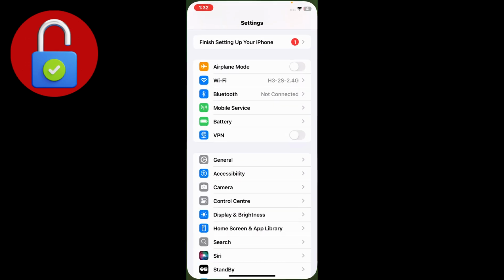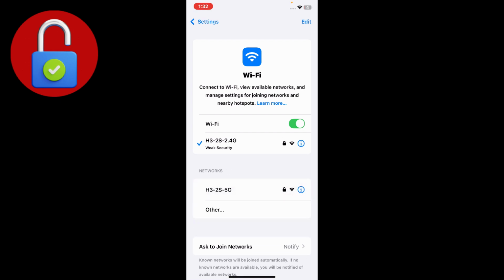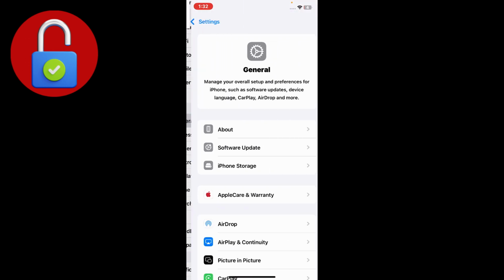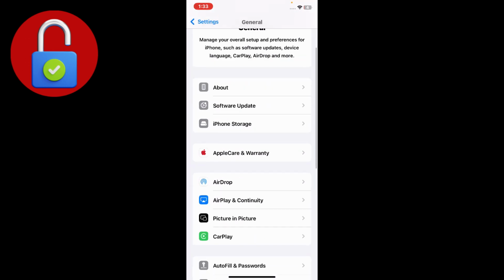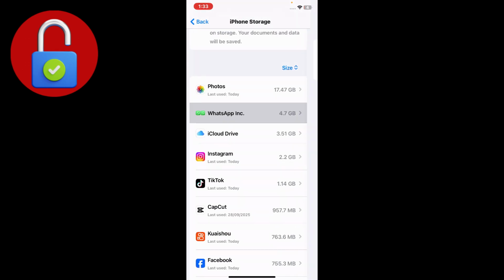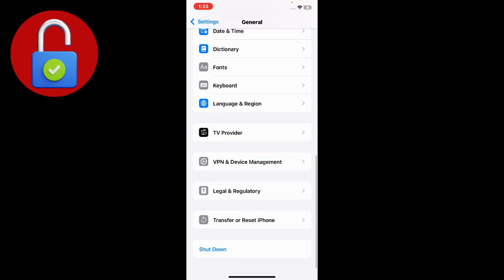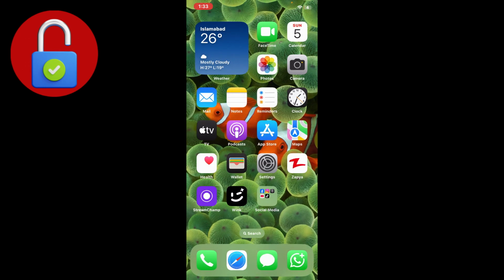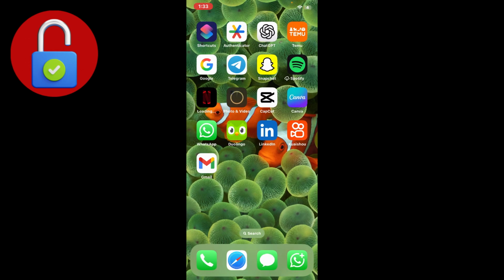WhatsApp Not Working on iPhone? Permanent Fix 2025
Is your WhatsApp not working, crashing, or not opening on iPhone? 📱 Don’t worry — this PERMANENT fix (2025) will solve all WhatsApp issues including app crashes, message not sending, and update errors.

In this quick video, you’ll learn:
✅ Why WhatsApp stops working on iPhone
✅ How to fix WhatsApp not opening or connecting
✅ Step-by-step solution without deleting chats
✅ Bonus tip to prevent future WhatsApp issues

Fix your WhatsApp problems in just 2 minutes and get back to chatting smoothly! 💬🔥

whatsapp not working iphone, whatsapp crashing ios, whatsapp not opening iphone, fix whatsapp 2025, whatsapp connecting problem iphone, whatsapp app not responding ios, whatsapp bug fix iphone, iphone whatsapp issue fix

🕒 Timestamps (2 Minutes):

00:00 — Intro: WhatsApp Not Working on iPhone
00:20 — Common Causes of WhatsApp Issues
00:45 — Step 1: Update WhatsApp & iOS
01:10 — Step 2: Reset Network & App Permissions
01:30 — Step 3: Clear Cache & Restart Device
01:50 — Bonus Tip & Final Fix